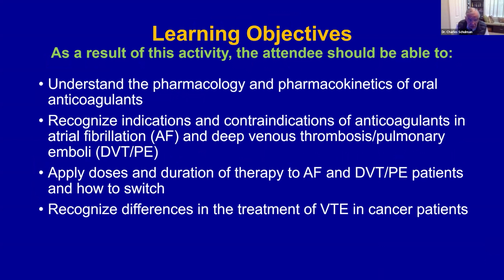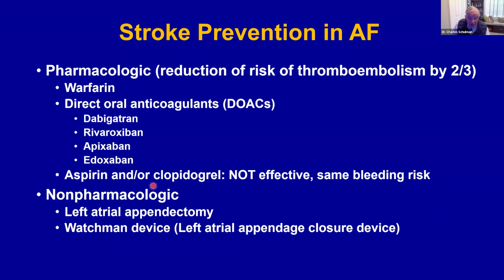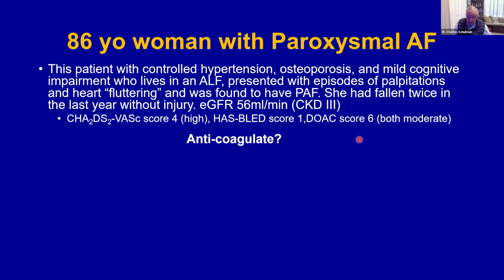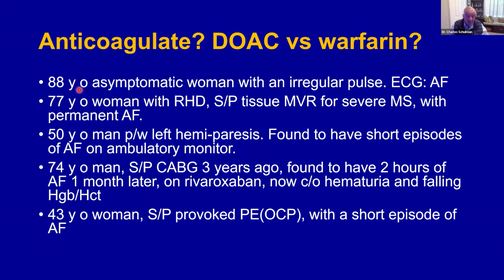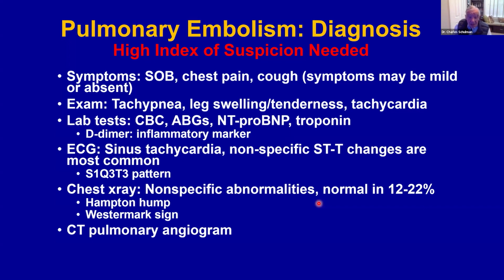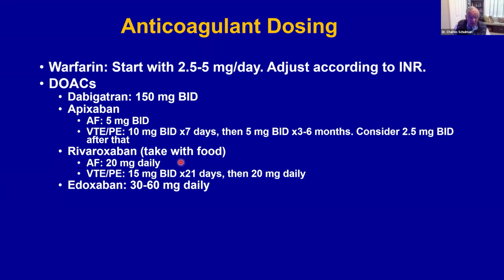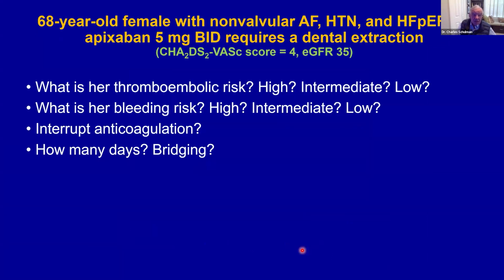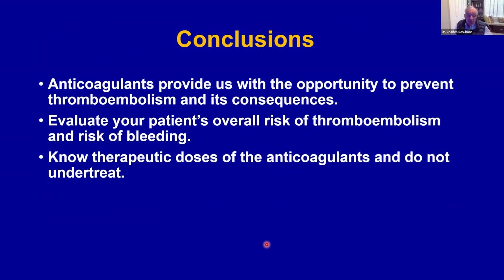Clot-ology 101”: Oral Anticoagulation in AF and DVT/PE with Dr. Charles Schulman - October 08, 2024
MAVEN Project physician volunteer Dr. Charles Schulman (Cardiology) presents on Clot-ology 101”: Oral Anticoagulation in AF and DVT/PE